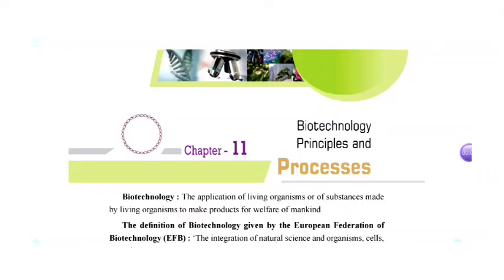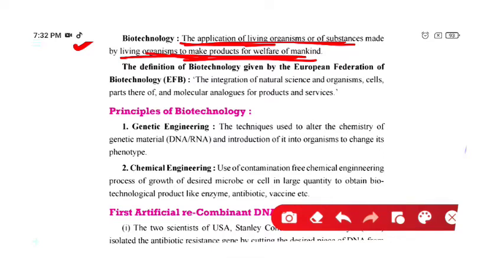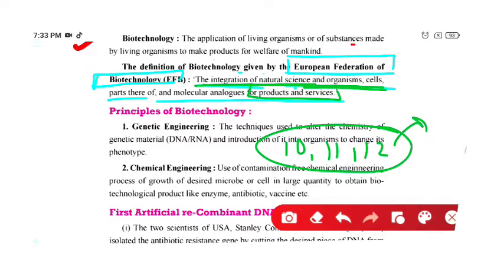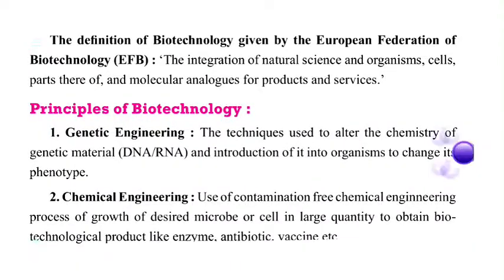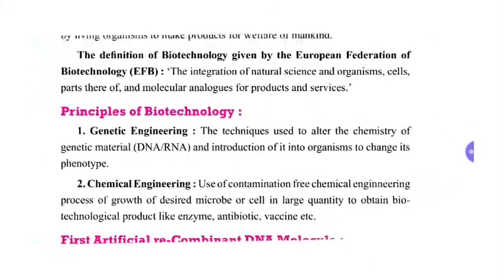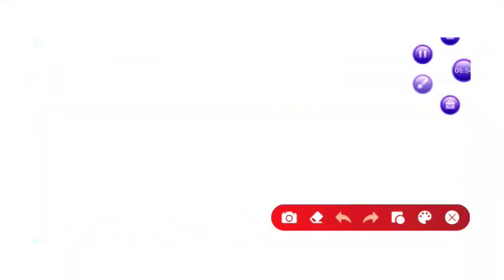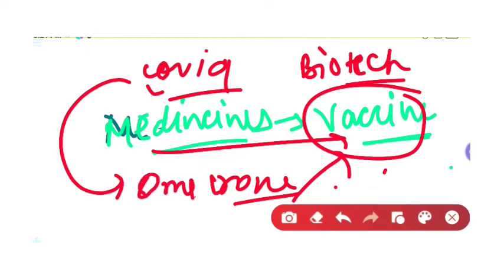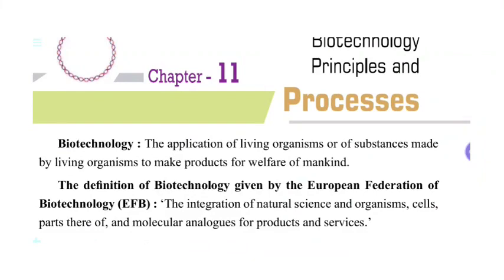BIOTECHNOLOGY || CLASS CLASS XII BIOLOGY || HELLO SHIKSHA